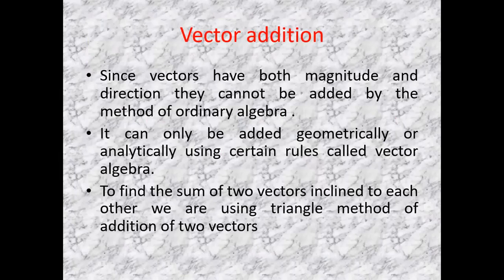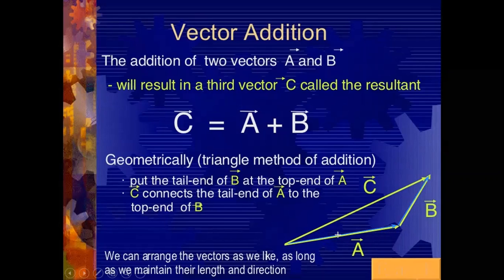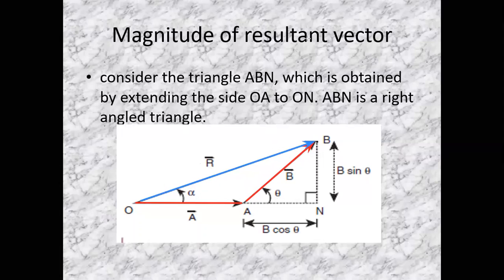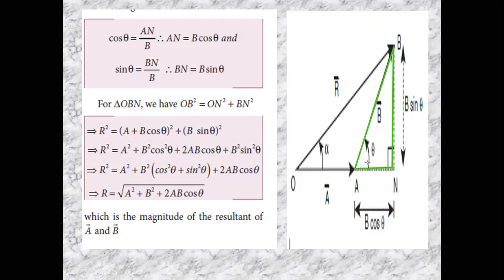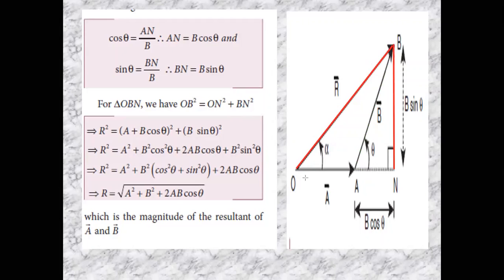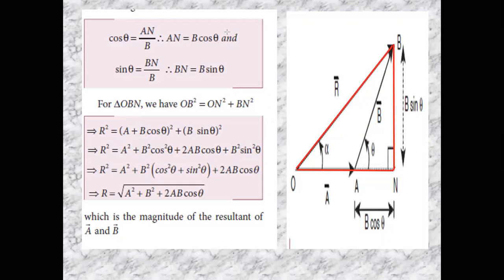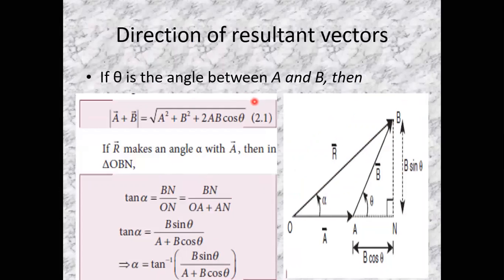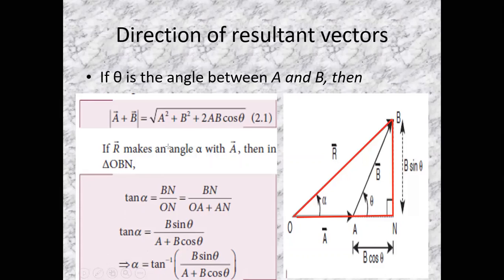VECTOR ADDITION TRIANGLE METHOD